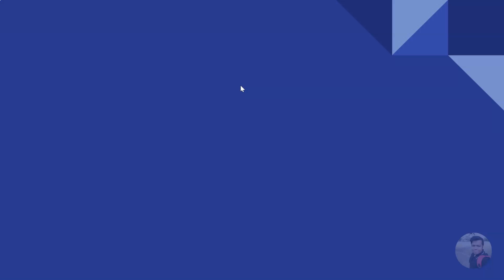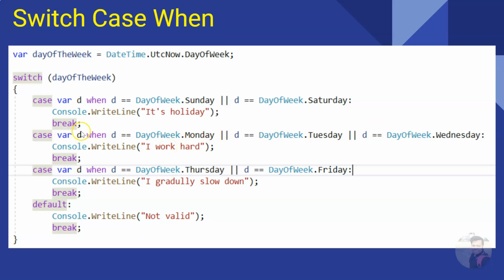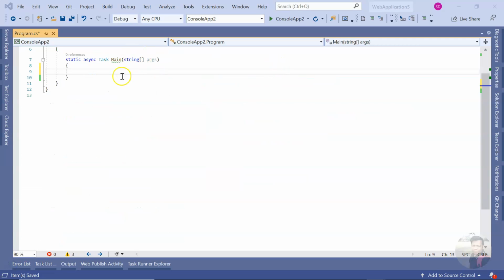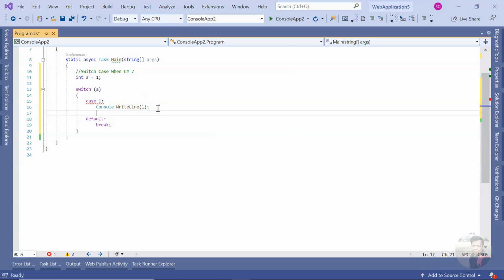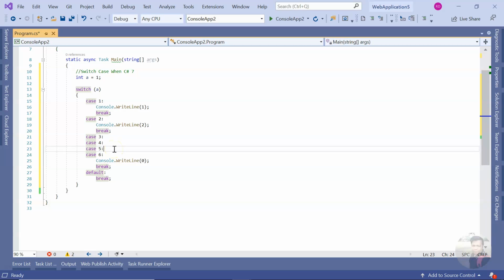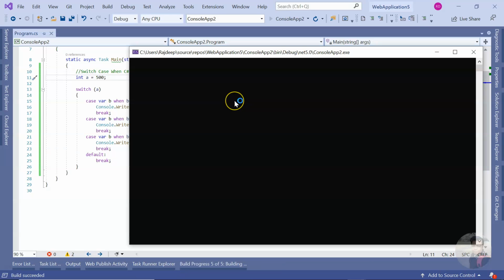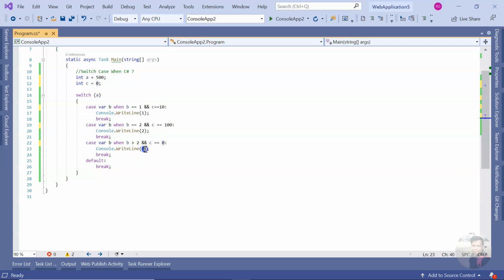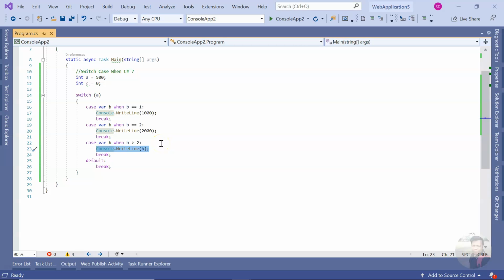C# 7: Switch Case When